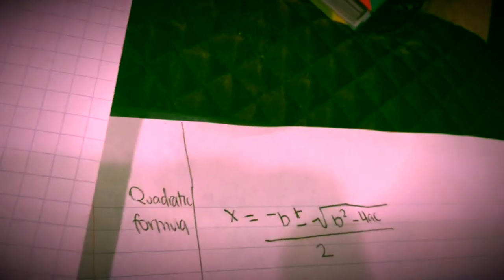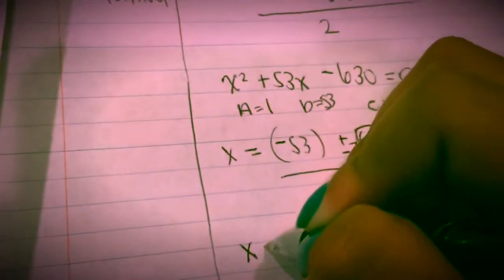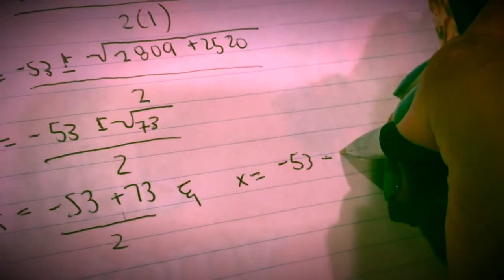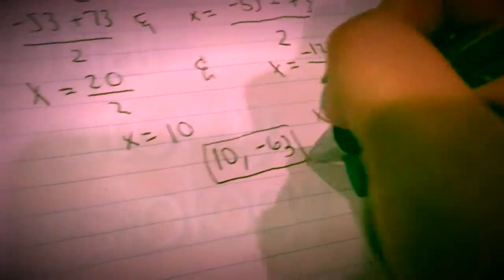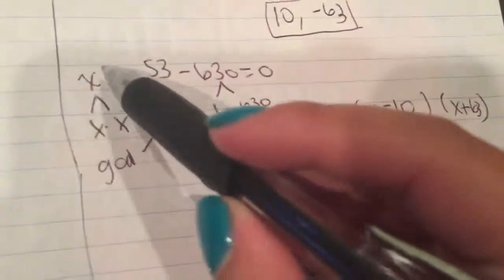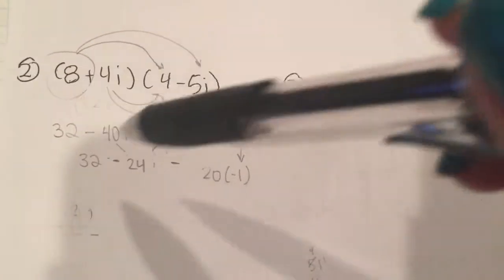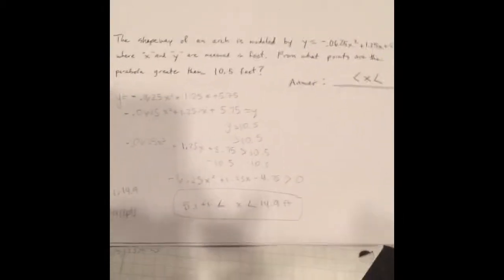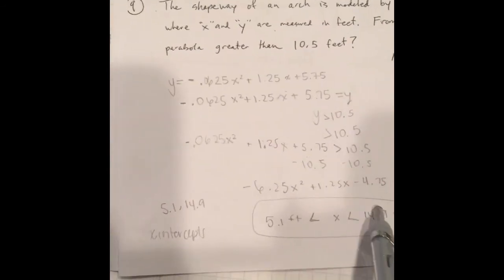Chap 3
description